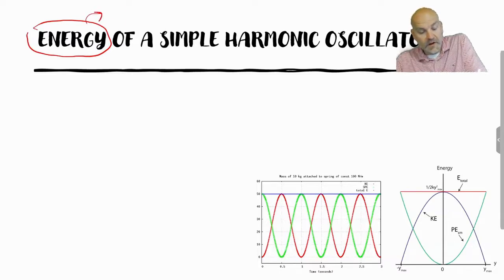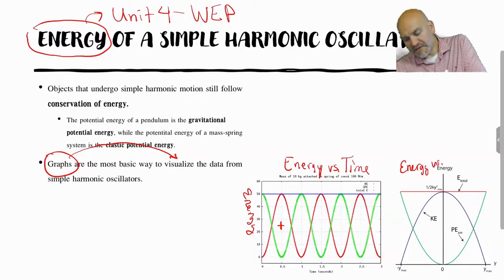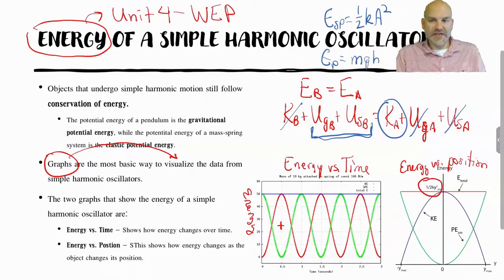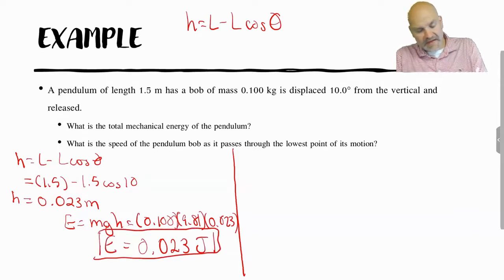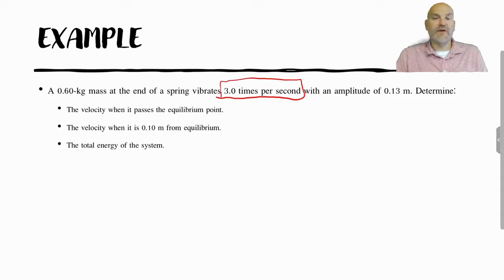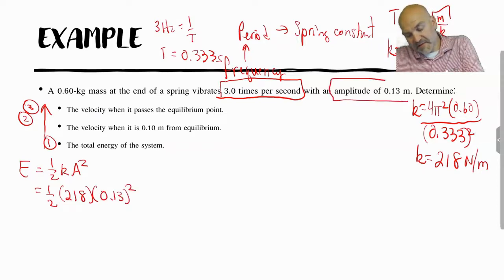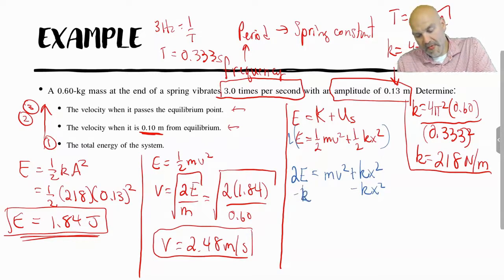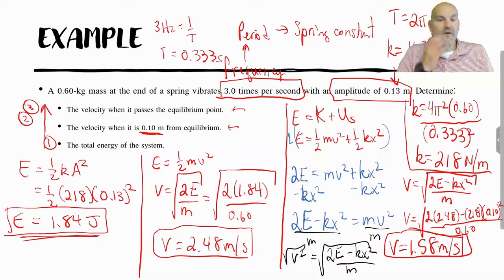Video 6.4 - Energy of SHM